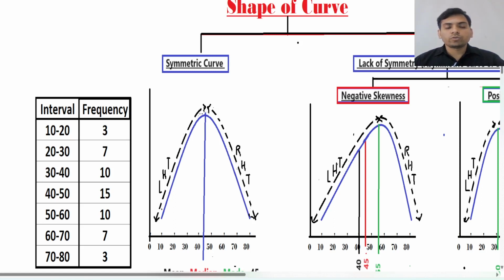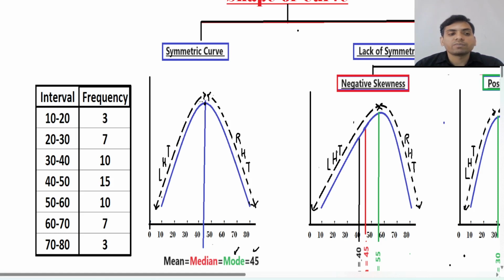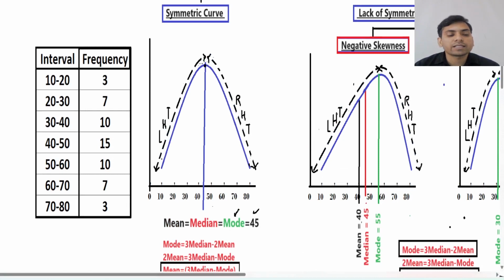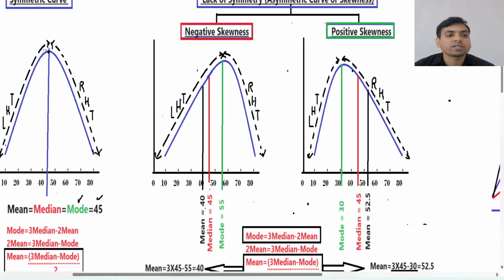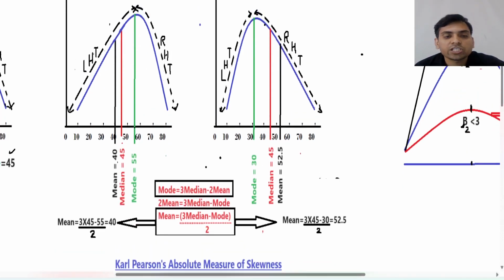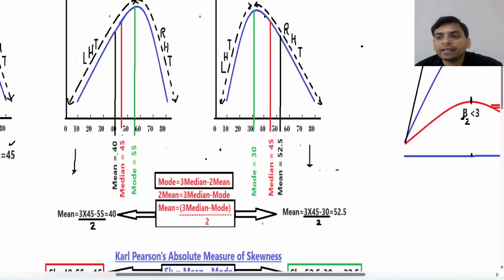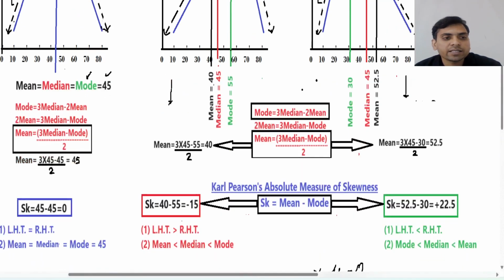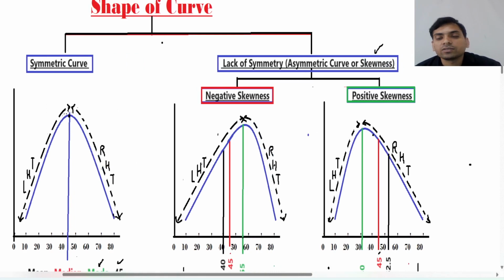Lecture 3.1 Skewness | Concept of Skewness & Symmetric Curve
Skewness
Concept of Skewness & Symmetric Curve
Skewness & Kurtosis
Negative Skewness
Positive Skewness
Karl Pearson Absolute Measure of Skewness
Skewness in Data
Symmetric Curve
Lack of Symmetry